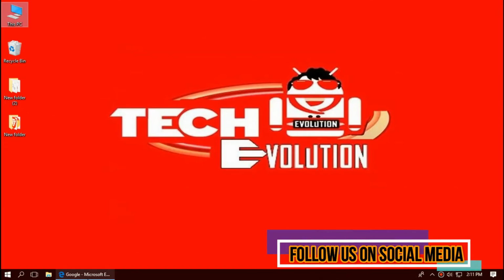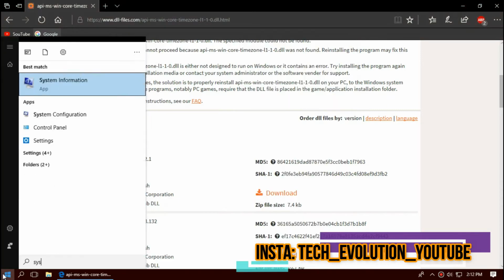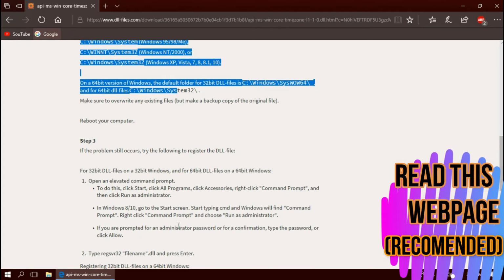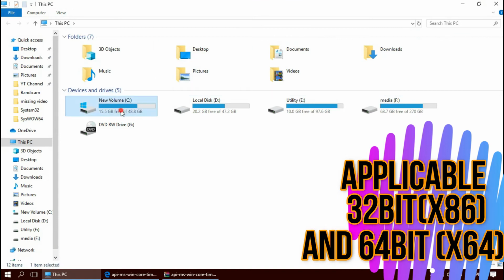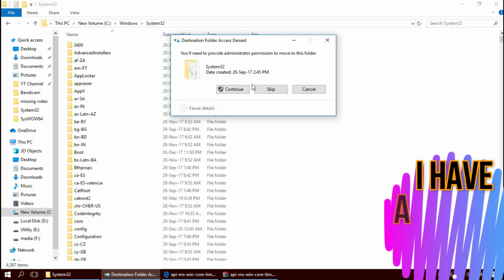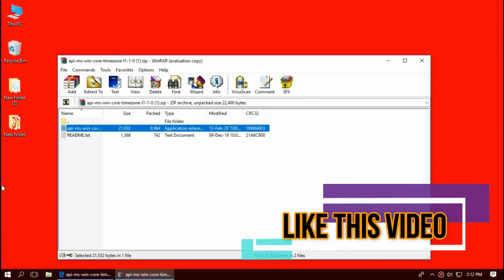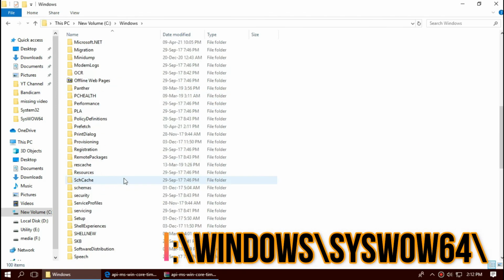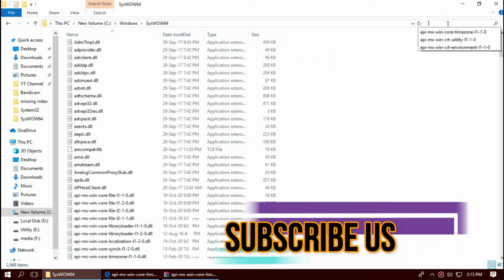[𝟚𝟘𝟚𝟙] How To Fix api-ms-win-core-timezone-l1-1-0.dll Missing Error Windows 10 32 bit/64 bit 🅽🅴🆆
[3 Min Fix] Fix the error: api-ms-win-core-timezone-l1-1-0.dll missing from your computer on your windows 10, Windows 7/8/8.1 (32 bit & 64 bit)

If you having this error "The program can't start because api-ms-win-core-timezone-l1-1-0.dll is missing from your computer, try reinstalling the program", you do not have to worry. Because in this short video I am going to show you how to fix the error within 3 min

First Download the dll "api-ms-win-core-timezone-l1-1-0.dll " from your favorite website.Then use winrar to Place "api-ms-win-core-timezone-l1-1-0.dll " file to C:\Winodws\system32 (32 bit and 64 bit), Plus extract dll file to C:\Winodws\sysWOW64 (only 64 bit) and finally restart your computer

Time Codes:

0:00 api-ms-win-core-timezone-l1-1-0.dll missing error
0:20 Intro
0:30 How to Download api-ms-win-core-timezone-l1-1-0.dll
1:24 How to Fix api-ms-win-core-timezone-l1-1-0.dll (32 Bit & 64 Bit)
2:18 How to Fix api-ms-win-core-timezone-l1-1-0.dll (64 Bit)
3:05 Alternate fix
3:18 Outro